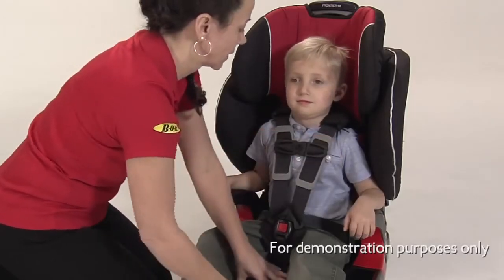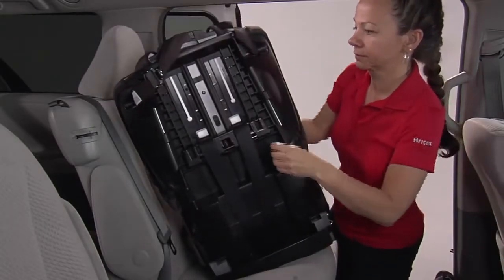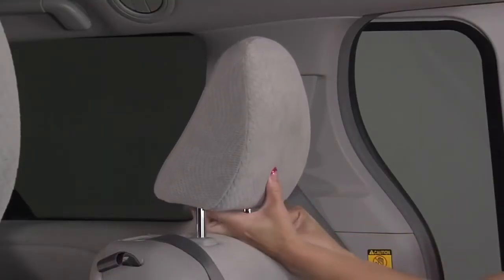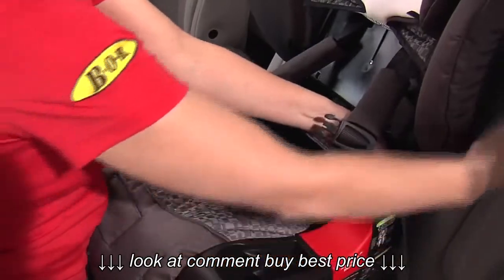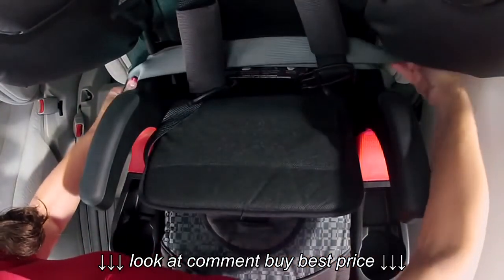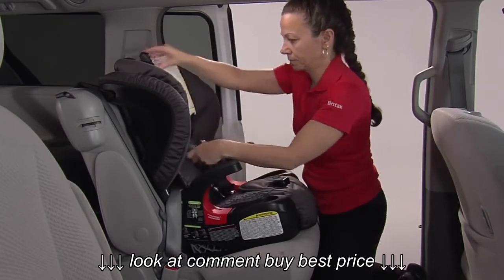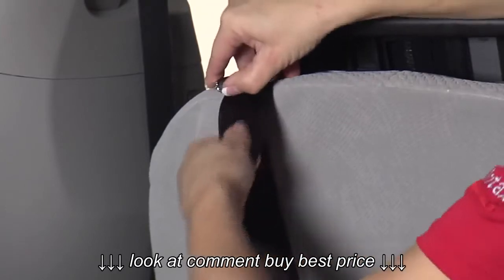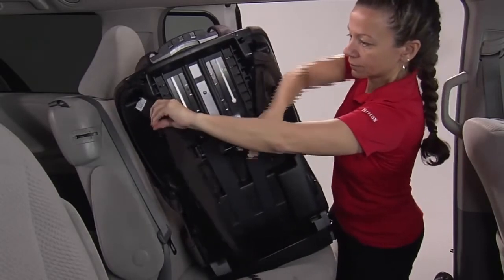Pioneer 70 Lap Shoulder Belt Installation in Harness Mode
Pioneer 70   Lap Shoulder Belt Installation in Harness Mode, Pioneer 70   Lap Shoulder Belt Installation in Harness Mode